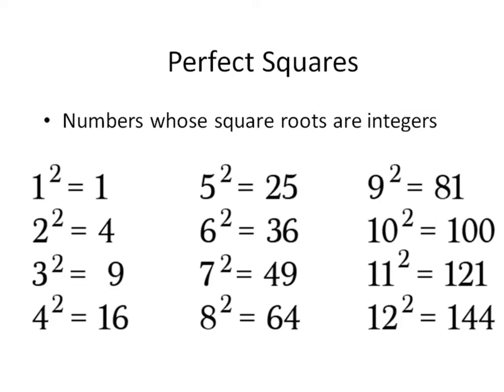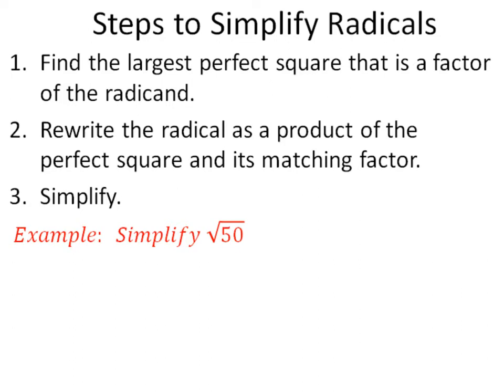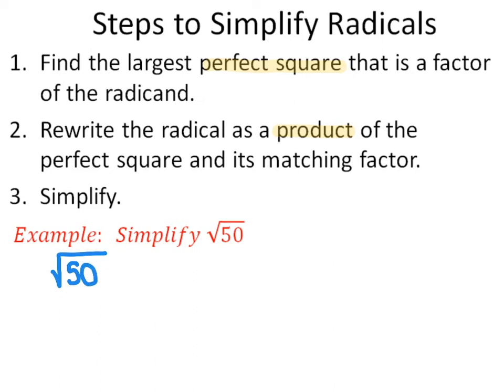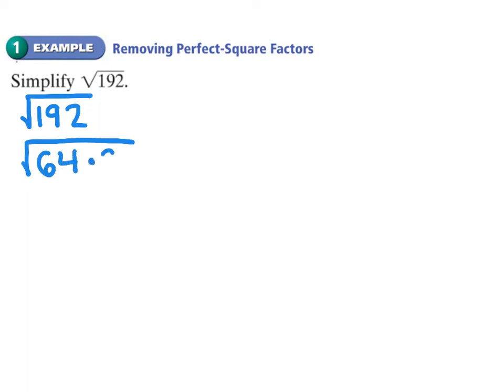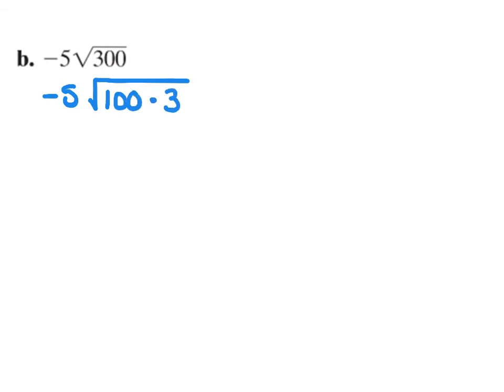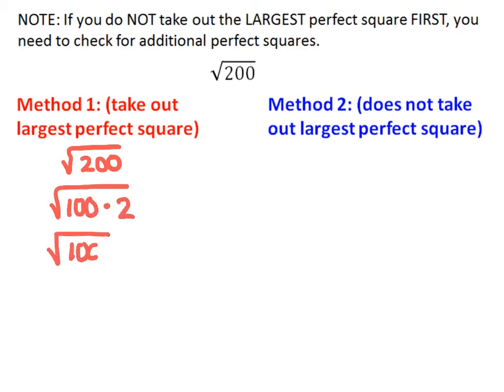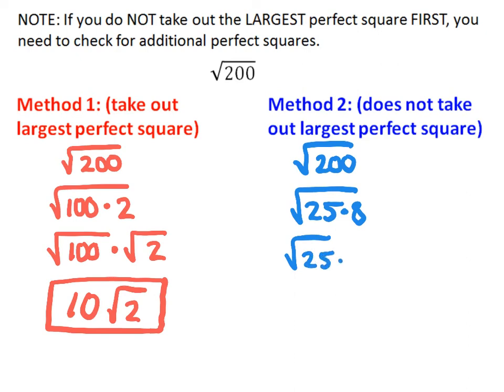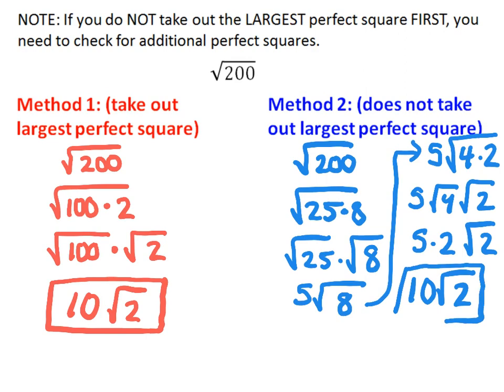4-8 Day 1 Simplifying Radicals